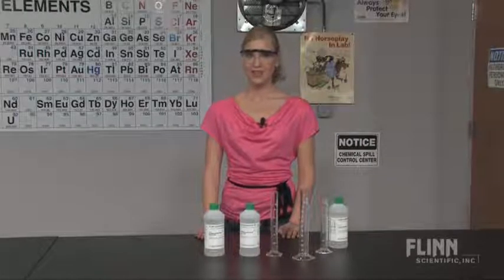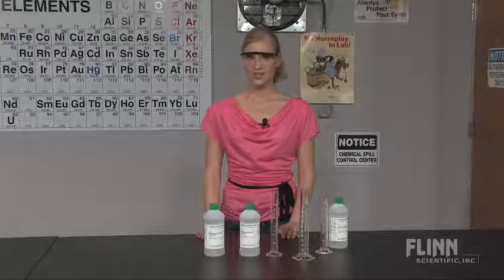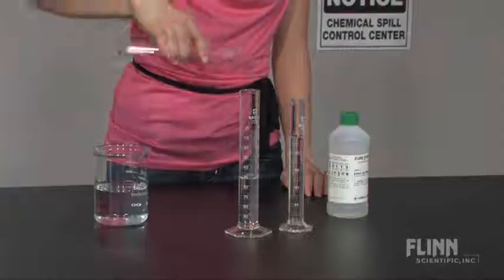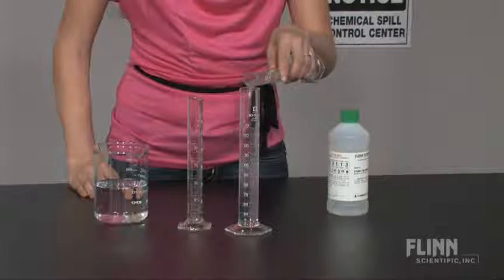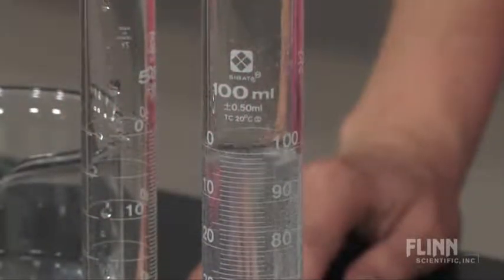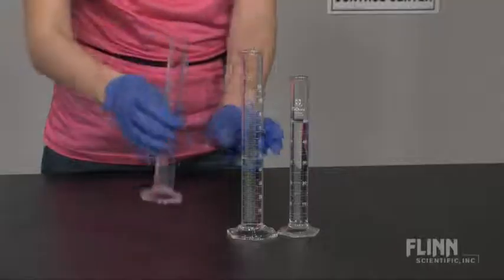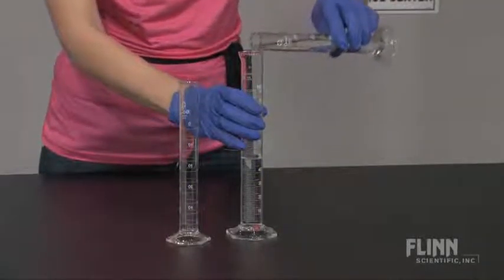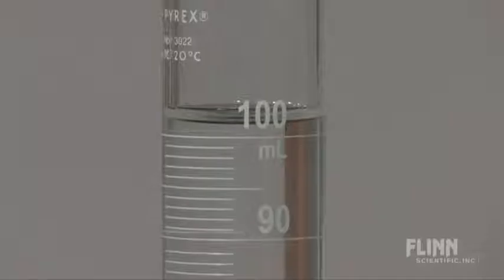Mass is Conserved, Volume is Not! Demonstration Kit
Watch as the Flinn Scientific Staff demonstrates the "Mass is Conserved, Volume is Not! Demonstration Kit." To view more "See it in Action" product videos by Flinn Scientific visit us